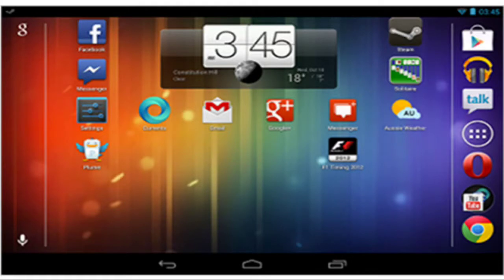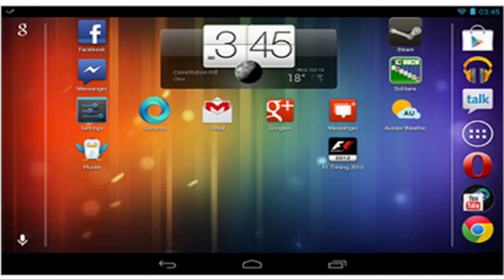Nexus 7 2012 /2013 Android 4.4.2 (KOT49H) Update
Nexus 5 Android 4.4.2 KitKat, Nexus 7 2012 Android 4.4.2 KitKat, Nexus 4 Android 4.4.2 KitKat, Nexus 7 2013 Android 4.4.2 KitKat is Now Available for these Devices. If you are on 4.4 KitKat then 4.4.1 KitKat Update will be Skipped and you will be updated on the 4.4.2 KitKat Update.